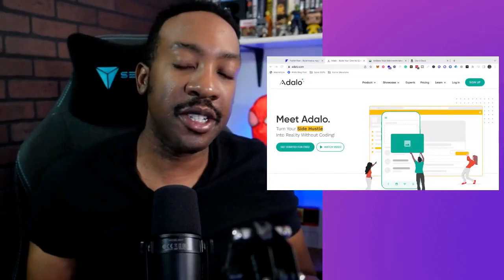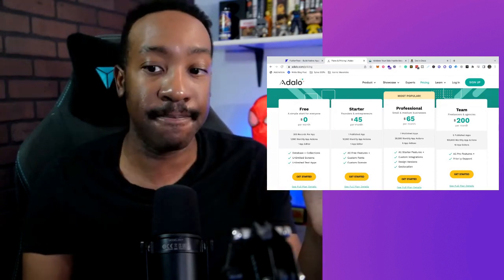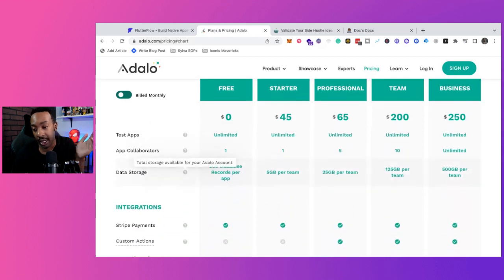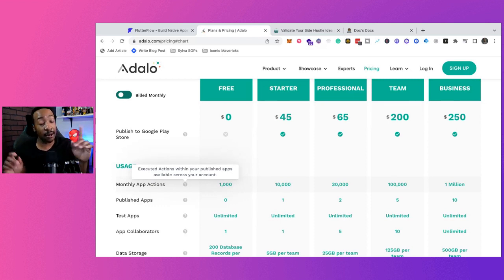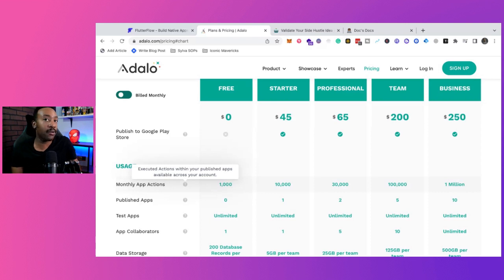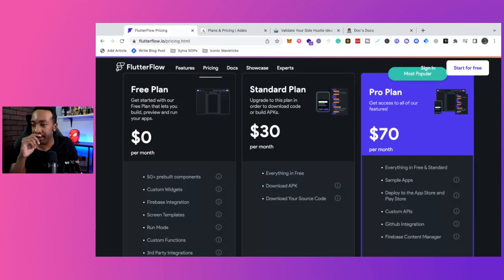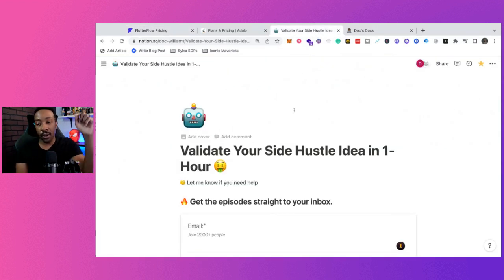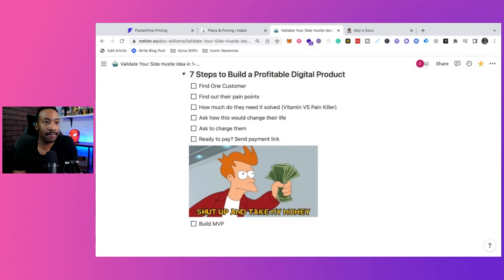Adalo VS FlutterFlow | Adalo's New Pricing Model